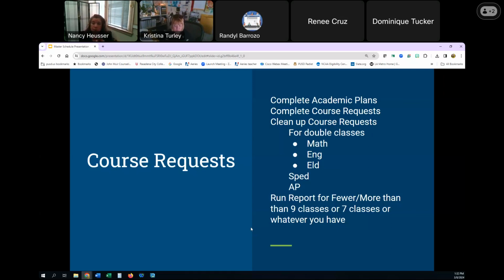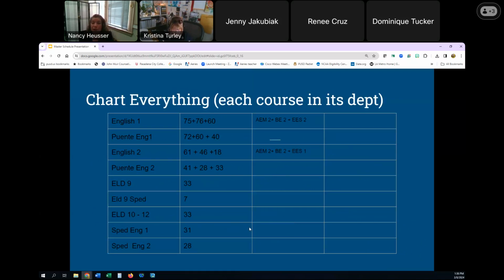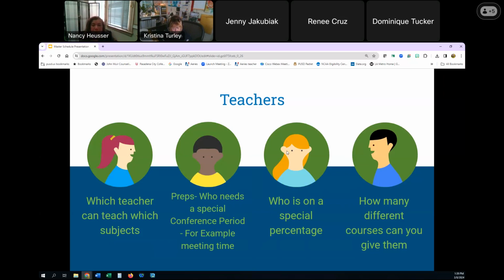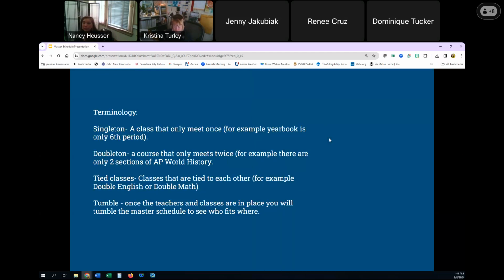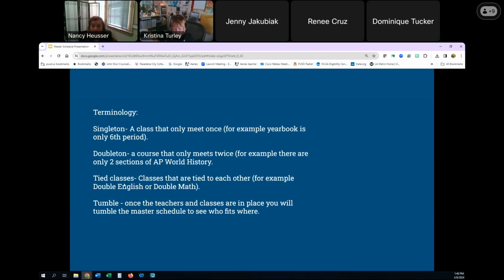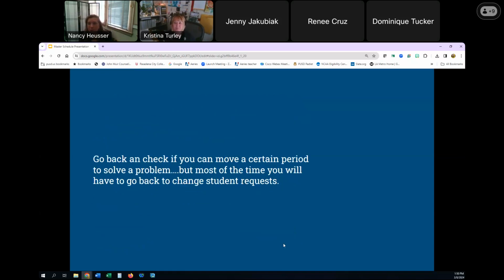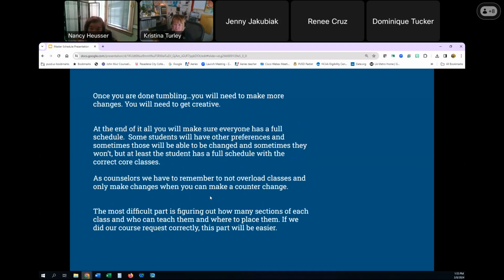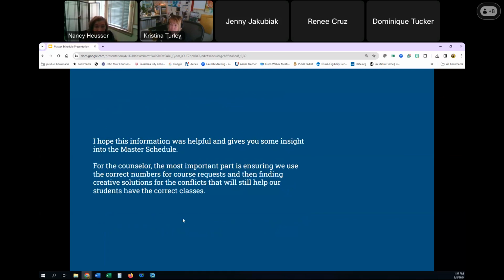New Counselor Training, Master Schedule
Dr.G explains how she approaches Master Scheduling